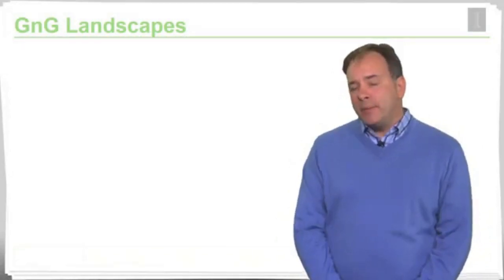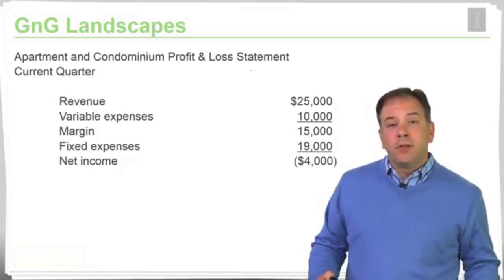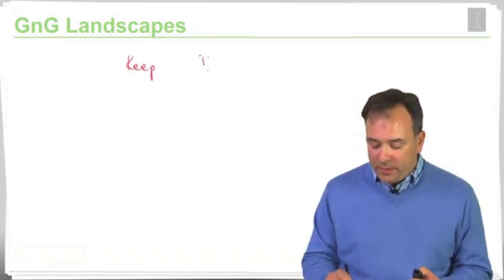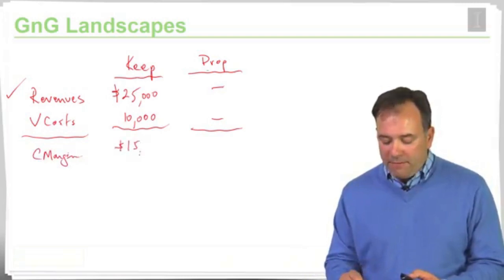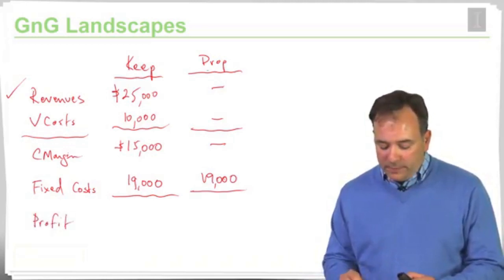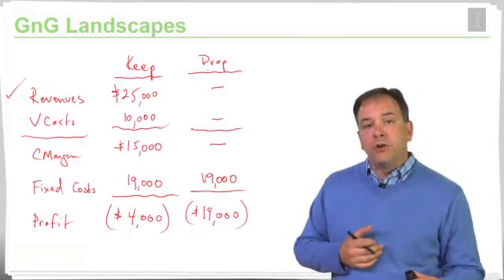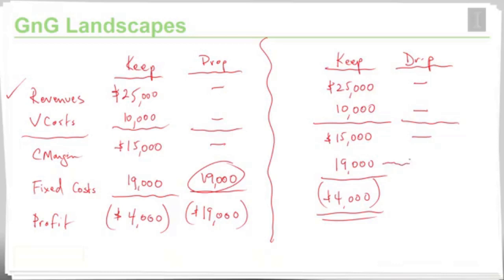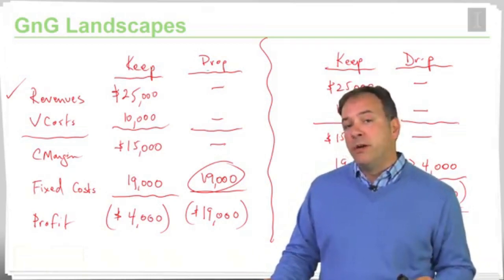Managing Product Lines